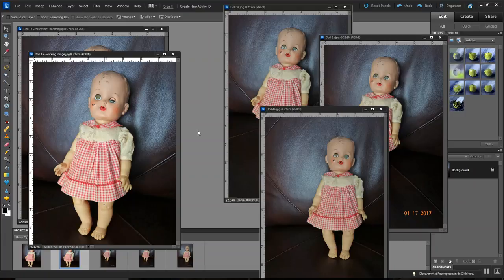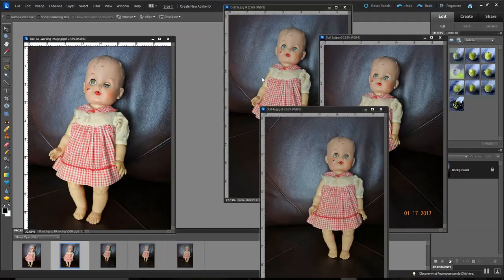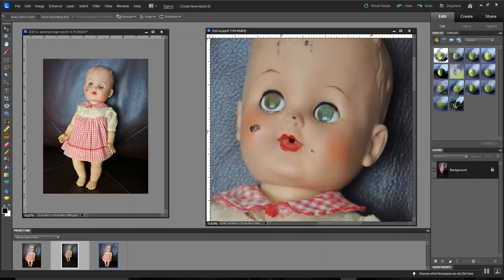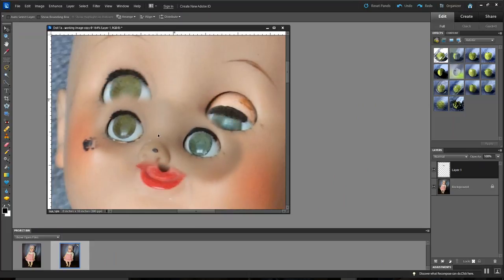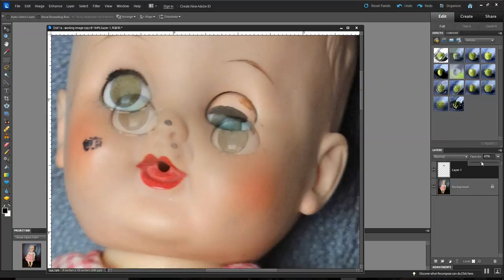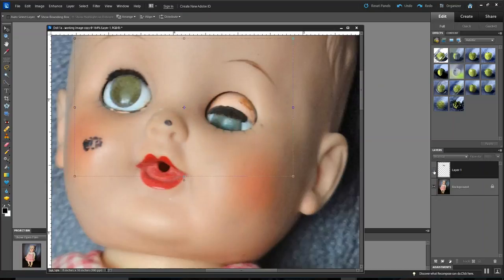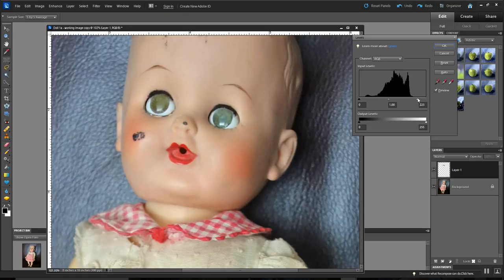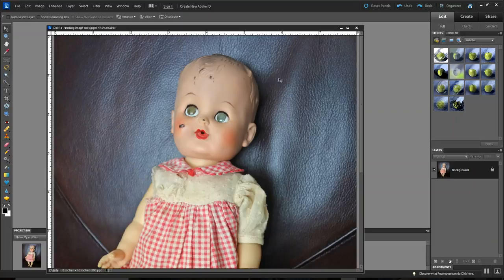Retouching 1 replace eyes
Replacing closed eye with open eye from a similar, but different, image